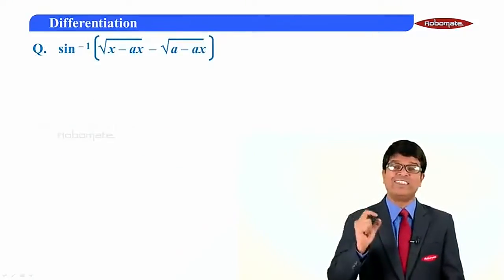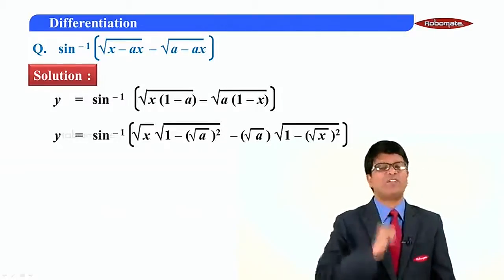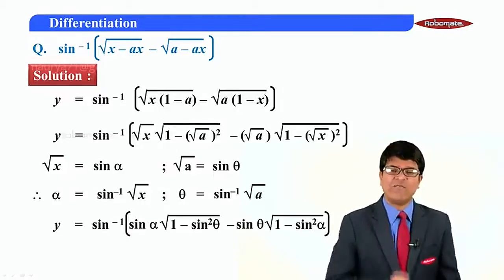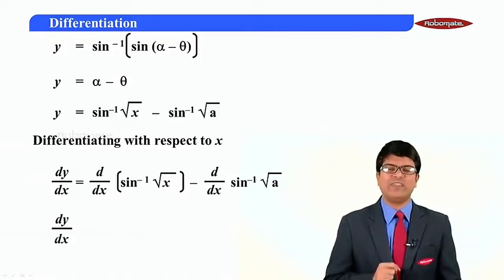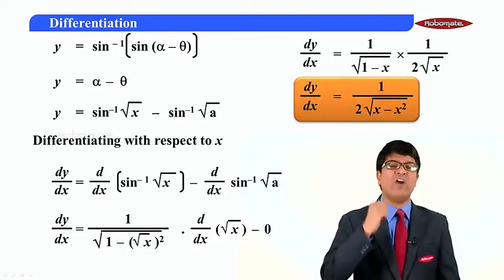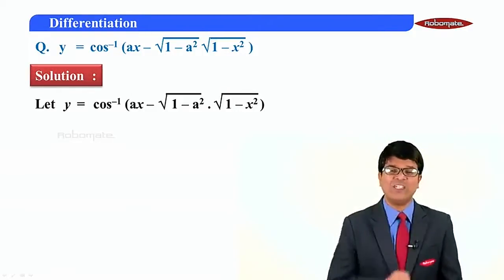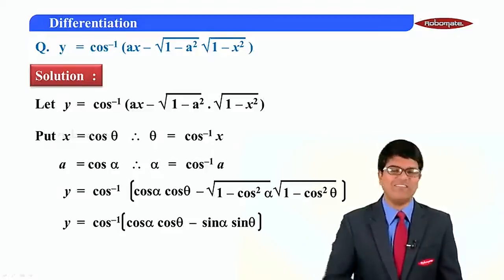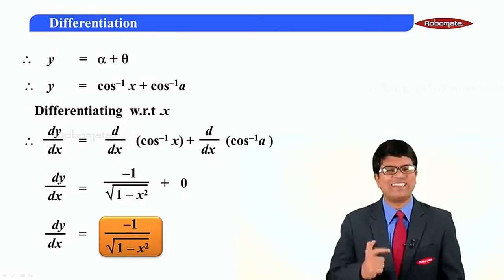Diff part 43